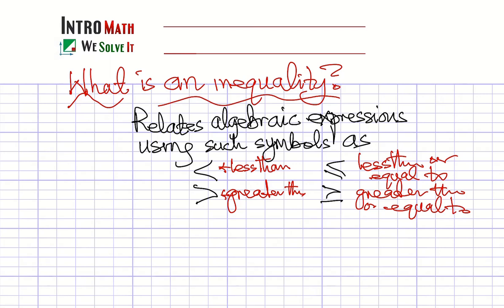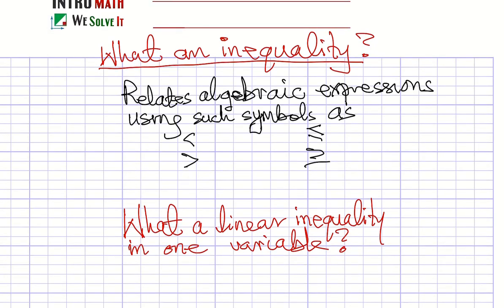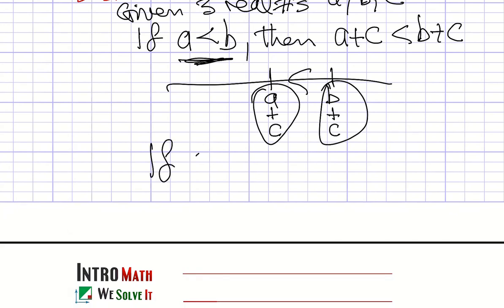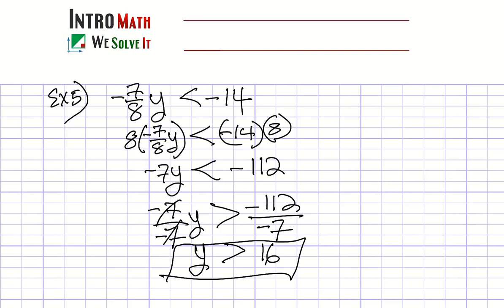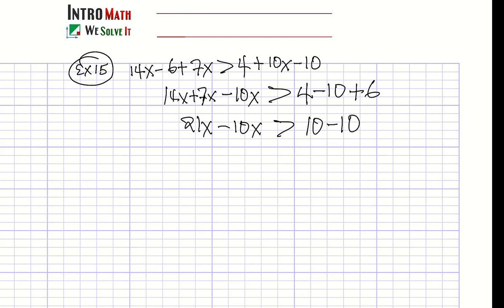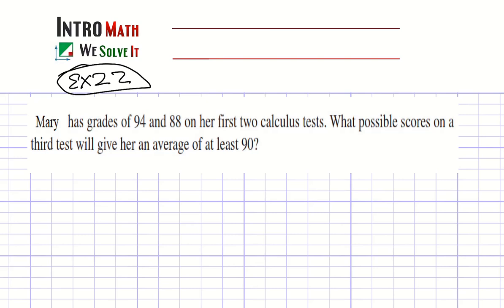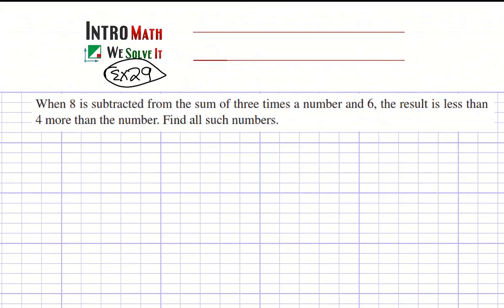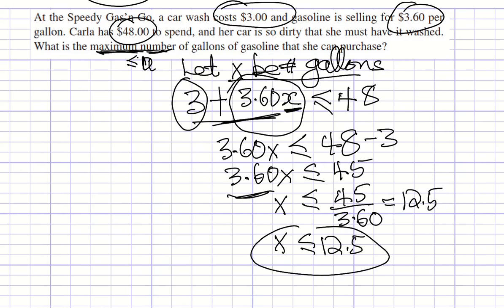Solving Linear Inequalities In One Variable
Solving Linear Inequalities  In One Variable.  Lots of examples in this video. Also in this video are lots of practical, real-world applications of Linear Inequalities in One Variable